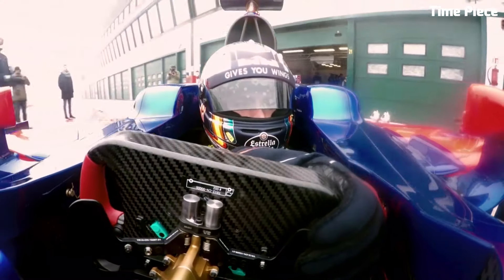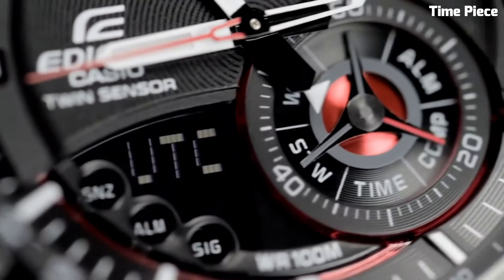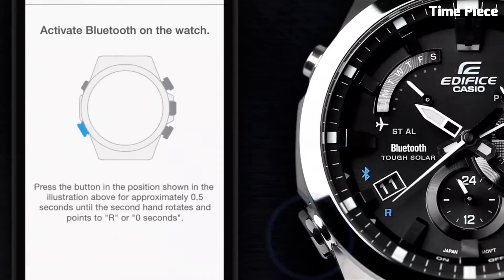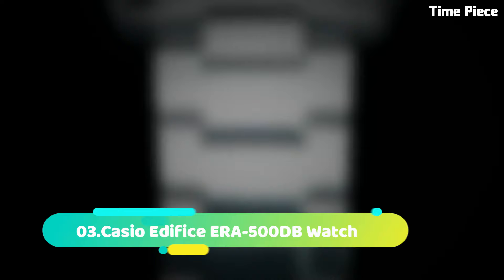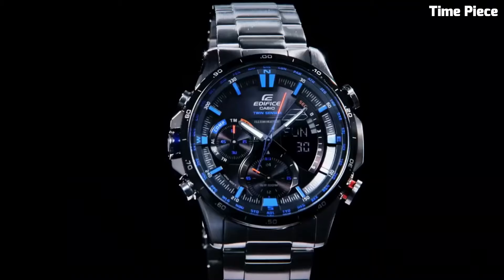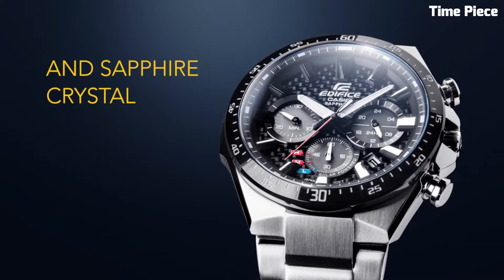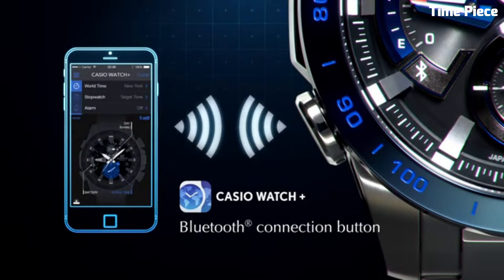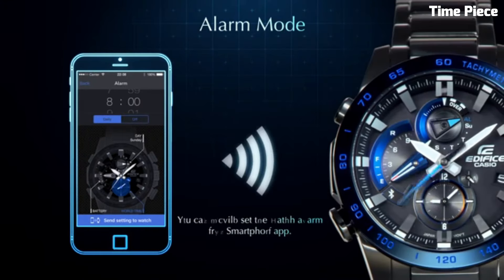Top 5 Best Casio Edifice Watches For Men 2024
Top 10 Best Casio Edifice Watches 2024 |  Casio Edifice Watches
Are you looking for the best Casio Edifice Watches for men on Amazon of 2024?

10.Casio Edifice EQB-500DB Watch

09.Casio Edifice EQB-600D Watch

08.Casio EDIFICE ECB-S100

07.Casio Edifice EQB-501 Watch

06.Casio Edifice ECB-800DB Watch

05.Casio Edifice ERA200 Twin Sensor Watch

04.Casio Edifice EQB-501DB Watch

03.Casio Edifice ERA-500DB Watch

02.Casio Edifice EFS-S510D Watch

01.Casio Men's Edifice EQS-900DB

best casio edifice watch 2024